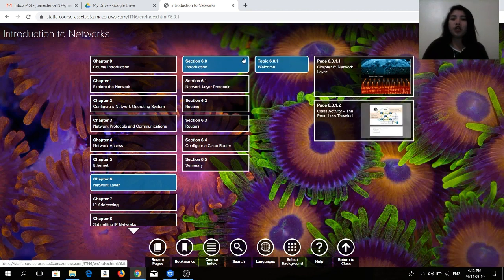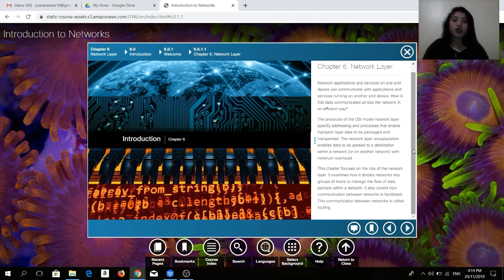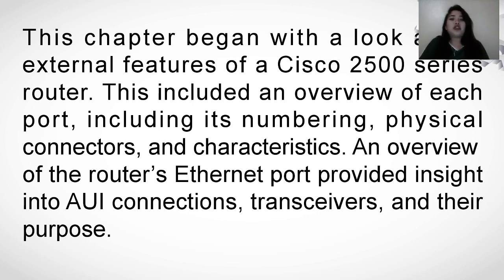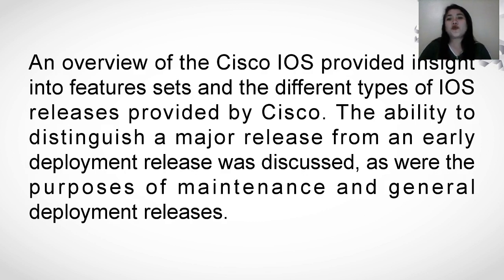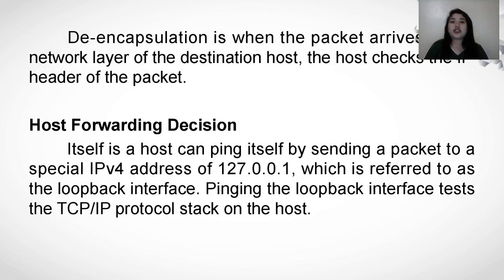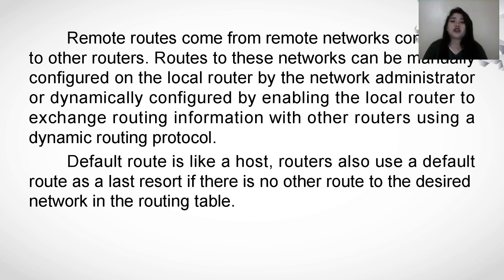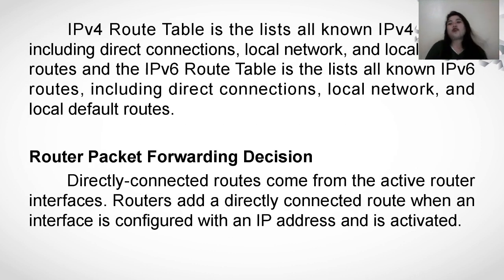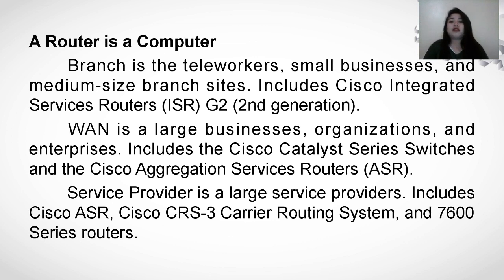Chapter 8 (2.0)